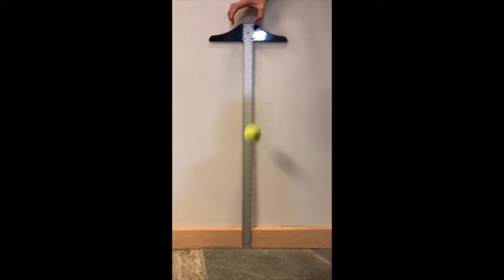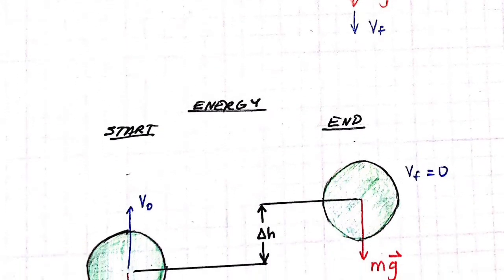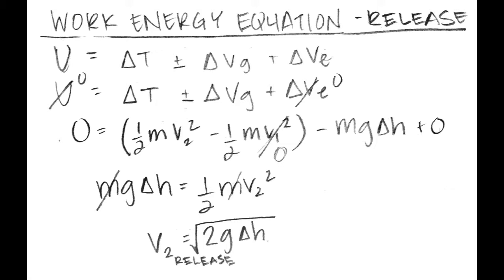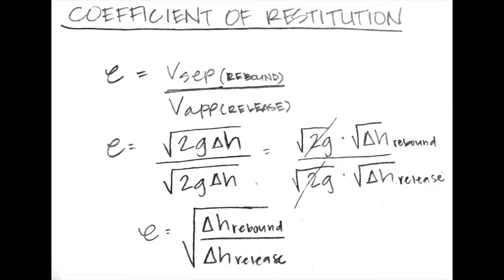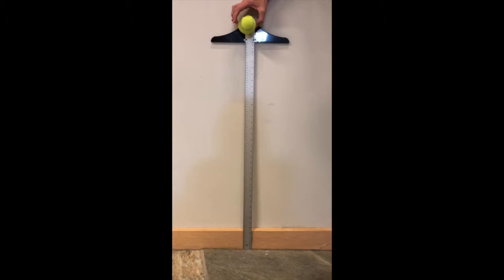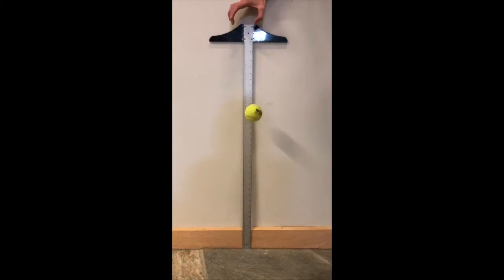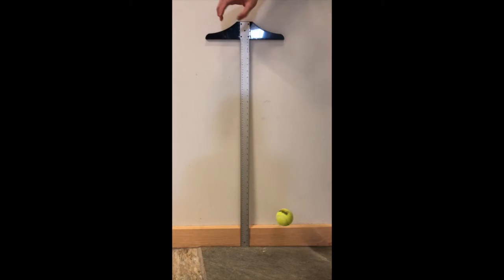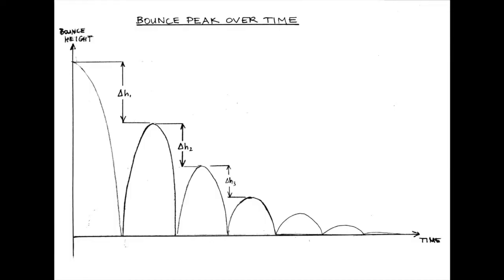Work Energy and Coefficient of Restitution of a Tennis Ball